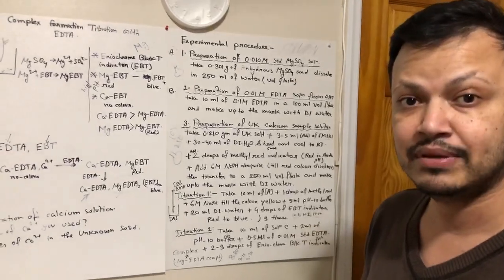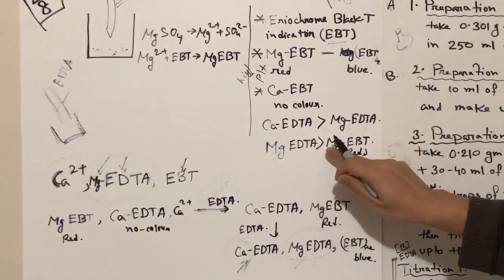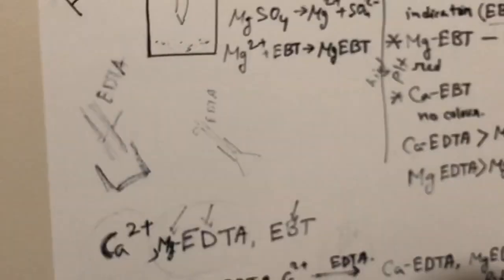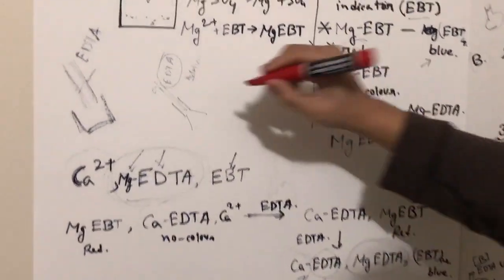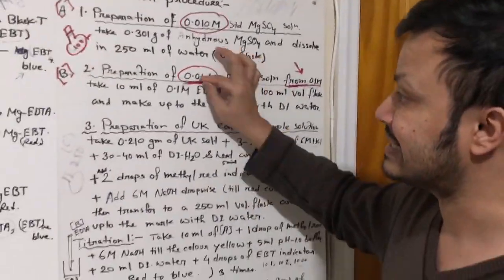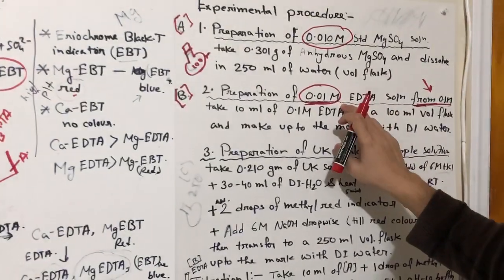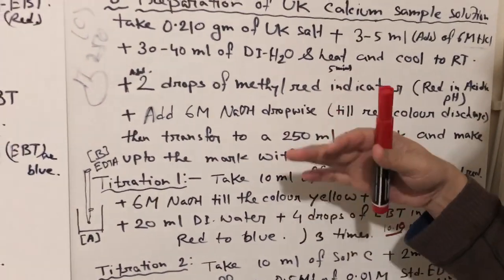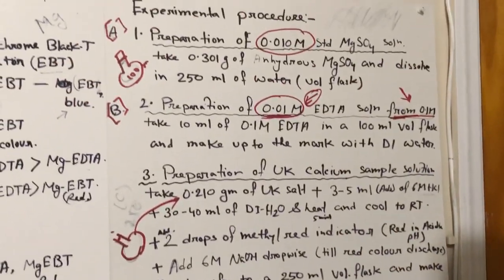Complexometric Titration of Ca ion with EDTA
Complexometric titration of Calcium and Magnesium Ion with edta
This video is made for analytical chemistry -240
lab 8 of
College of Staten Island
it includes Principle and experimental procedure of this lab